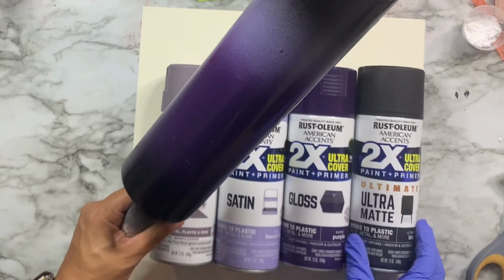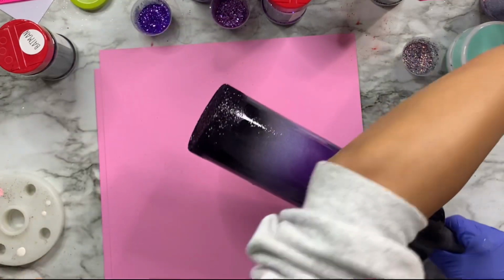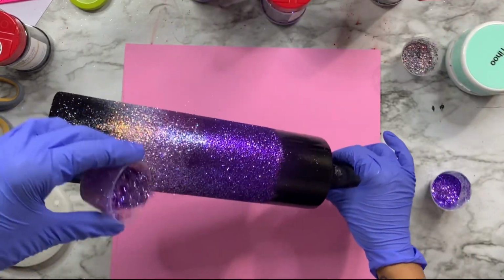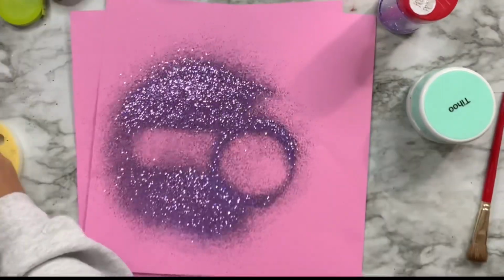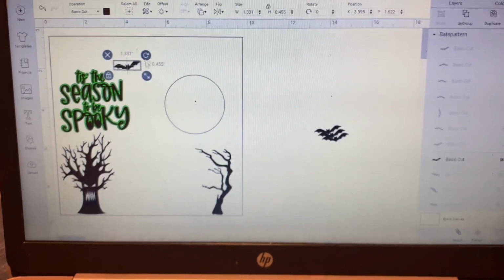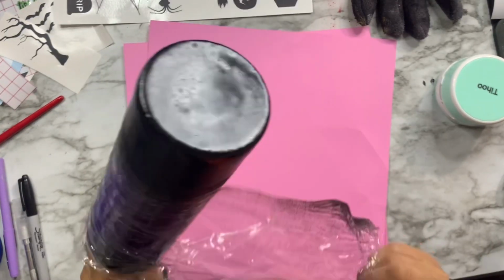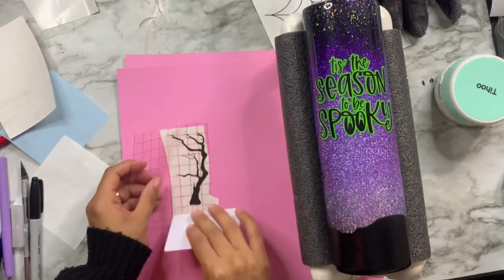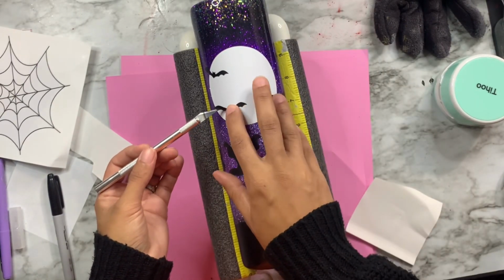Spooky Halloween scene tumbler tutorial, Quick fix a glitter ombre, Halloween tumbler tutorial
In today’s tutorial I am creating a Spooky Halloween Scene Tumbler. As always everything I used is listed in the description along with any codes I may have for you to save you some extra money!  Thank you so much for being here, it truly means the world to me.

GLITTER CODE:
What you will need for today’s tutorial
-32 oz Plump tumbler or any stainless steel tumbler of your choice.  I purchased mine from:
SPRAY PAINTS:
Silver lilac, french lilac, gloss purple, matte black- you can purchase spray paint from walmart or home improvement stores.  If you are unable to find these colors you can always base paint your tumblers with acrylic paints.
GLITTERS USED:
Custom Mix #1: Dazed, Barney, The Kay
Custom Mix #2: Fresh prince, teeg, One Twelve
SVG:  Tis the season to be spooky SVG from VMDdesigns:
Other Supplies:
Blue painter’s Tape
-Metal Stir Sticks
EPOXY
Alumilite’s Amazing Clear Cast UV PLUS and Amazing Quick Coat
TURNER SYSTEM
My turner system is from Deno’s tumbler turners